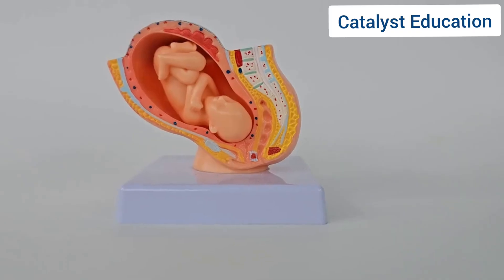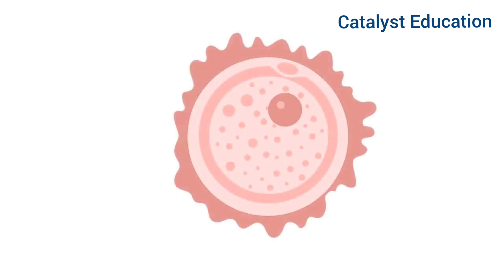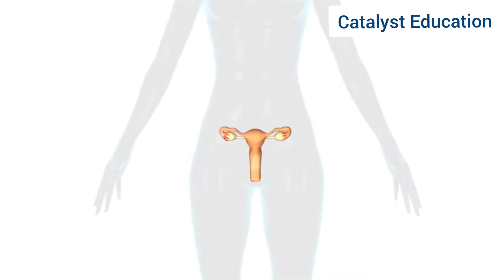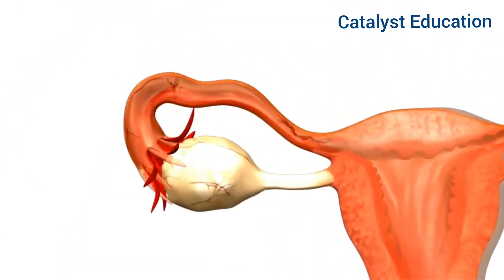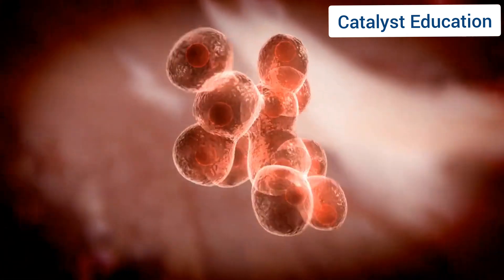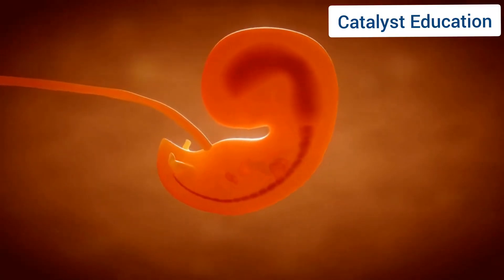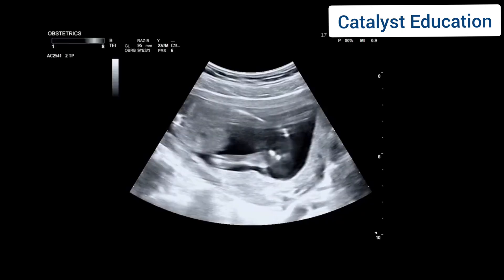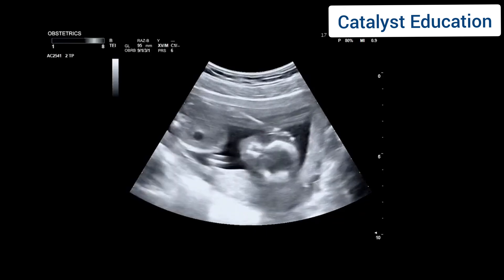Human Reproductive System in 60 Seconds? 😲 | Let’s Go!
Think you can learn the Human Reproductive System in just 60 seconds? 😲
Watch this ultra-fast breakdown of the key concepts from Class 12 NCERT Biology – perfect for last-minute revision or a quick concept boost! 🚀